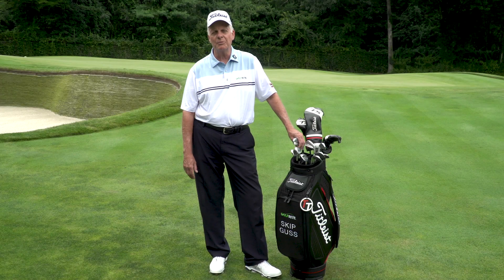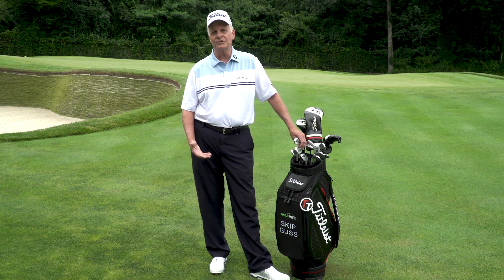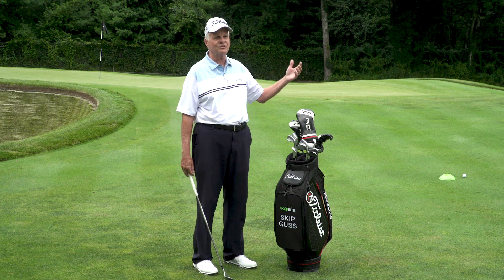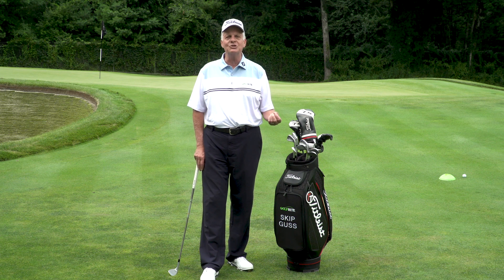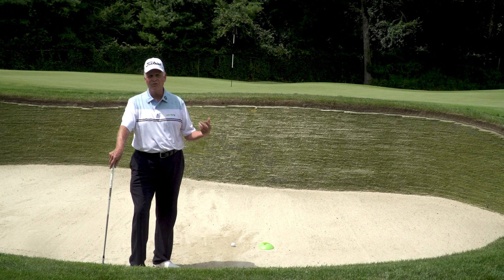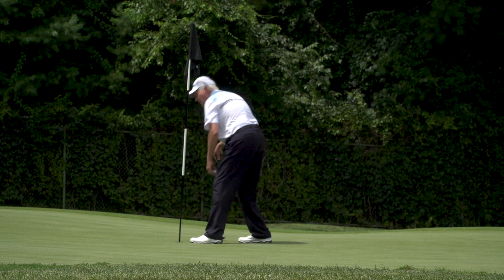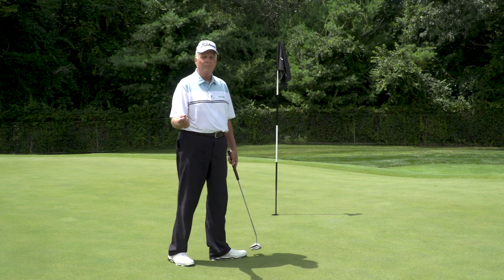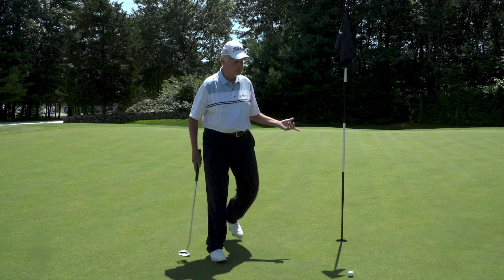Titleist Tips | How Does Your Short Game Stack Up?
Did you know that in a typical round of golf, about 70% of the shots you play are within 30 yards of the hole? As Titleist staff member Skip Guss, owner of GolfRite in Southborough, Massachusetts,  shares in this video, the quickest way to shoot better scores and lower your handicap is to improve your skills on these short greenside shots.

To find out how strong or weak your short game is, Skip demonstrates a quick 9-shot assessment that you can use to see how your short game stacks up. This random-shot drill is a great addition to your practice routine that will highlight your current strengths, as well as  those areas in your putting and wedge game that could use a little more attention.

Go through Skip's short game assessment yourself and take a first, intelligent step towards improving your ability to get the ball up-and-down.

For more tips and drills from Skip and other Titleist Staff Members, visit Titleist Instruction